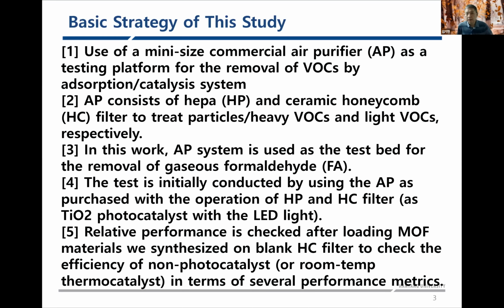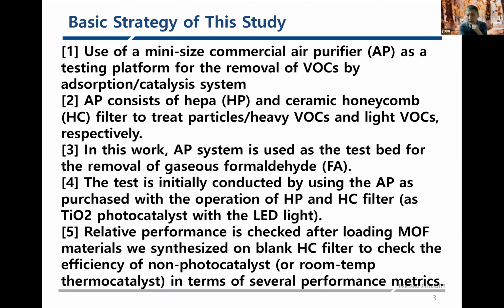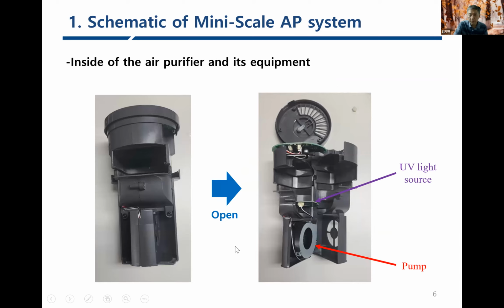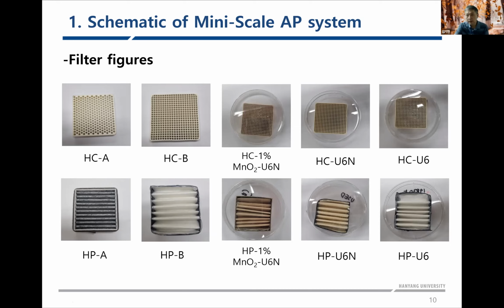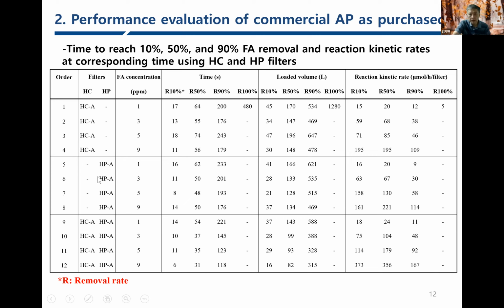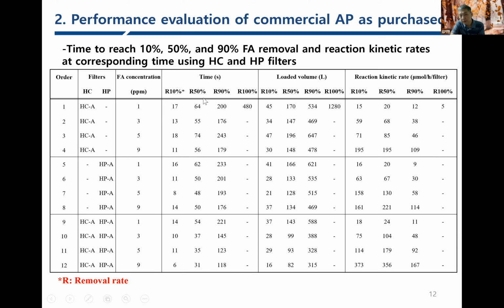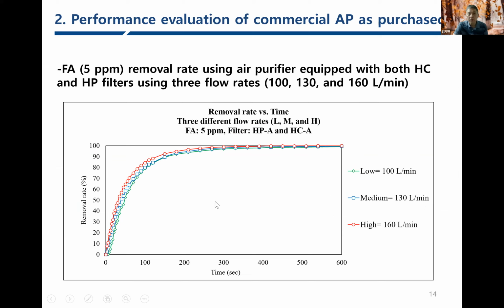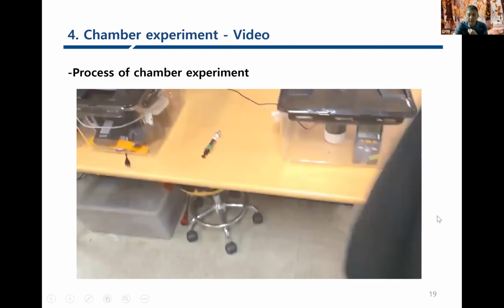21 11 Photocatalytic Air Purification Testing Platform Used by HYU